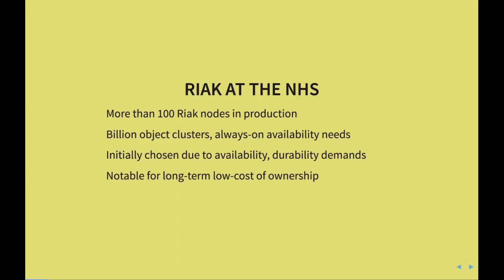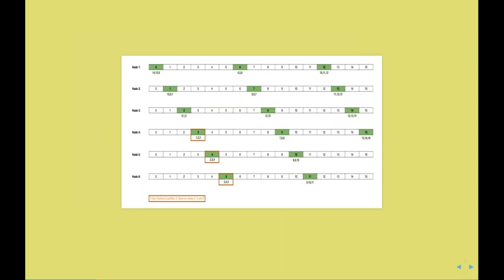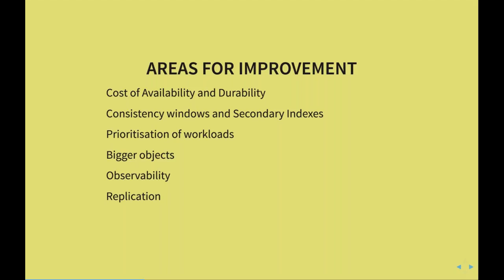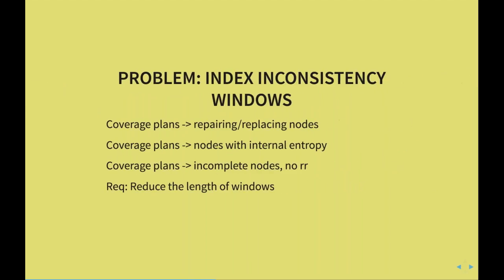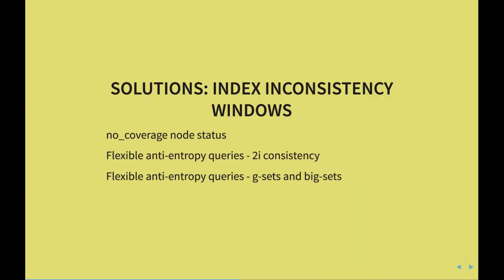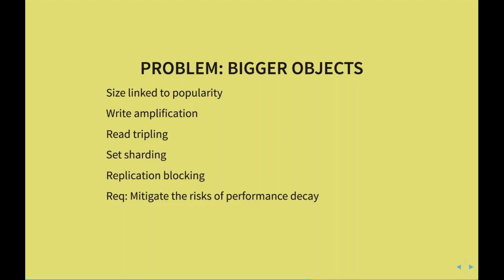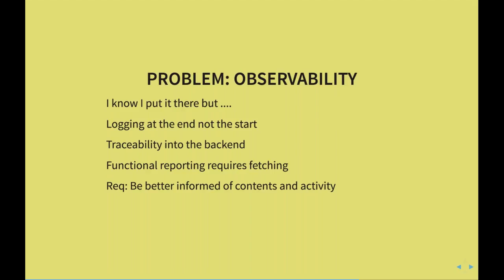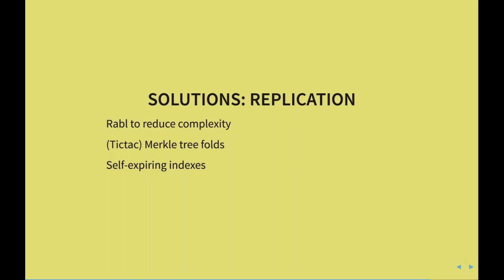Riak Planned Enhancement for the NHS | Riak Webinar with NHS England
Post-Basho, the NHS is directly investing in a number of improvements to the Riak database.  During the presentation, we will overview those enhancements which will include: improvements to anti-entropy and replication mechanisms; improved efficiencies with the Leveled backend; new ring configuration parameters.

In this webinar, we are joined by Martin Sumner, Technical Consultant at the National Health Service (NHS) in England. Martin’s work focuses on designing and building systems for the NHS in different capacities, including providing the technical leadership of the large-scale Spine Core system, which is the central messaging and database solution for the NHS.

A deeper understanding of the Riak database
An overview of pending improvements
Some insight into the NHS' longer-term thinking on Riak product direction

WEBINAR LIVE DATE: Thursday 28 September 2017 | 16:00 BST / 11:00 EDT / 08:00 PDT

MARTIN SUMNER - Martin Sumner is a technology consultant who has recently been focused on designing and building systems for the National Health Service in England in different capacities.

The NHS is one of the world’s five biggest employers, and the Spine is its core IT system which is responsible for containing a central store of about 1.5 billion records and documents. Day-to-day, Martin provides technical leadership for this large-scale Spine Core system.

It is under Martin's supervision that the choice to deploy Riak KV into the NHS was made. Martin chose to use Basho’s Riak KV to improve capacity while reducing the cost of running Spine, but maintain availability and safeguard against data loss.

ERLANG SOLUTIONS